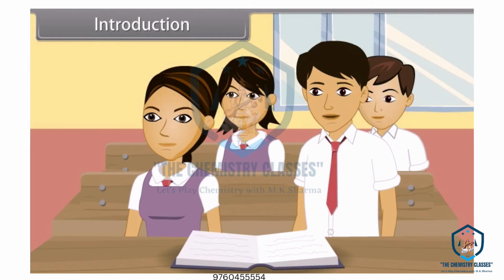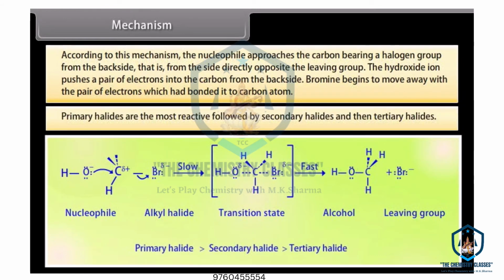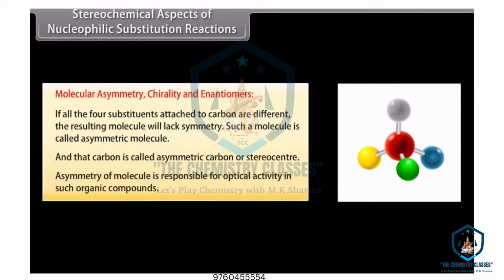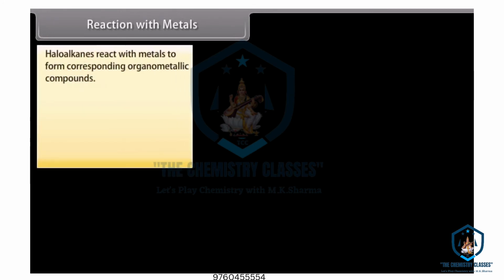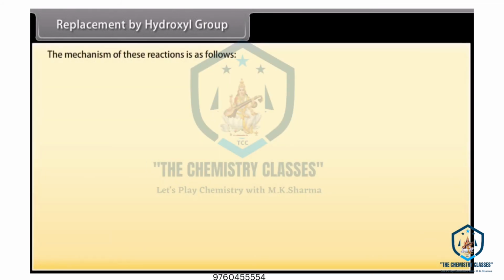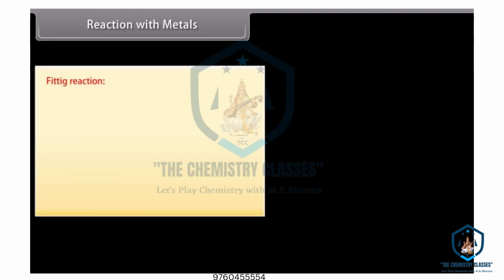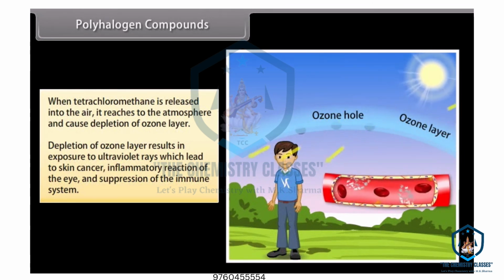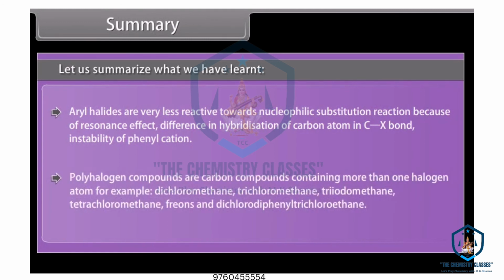Concept of Haloalkanes and Haloarenes (Part - 2) With M. K Sharma "The Chemistry Classes"